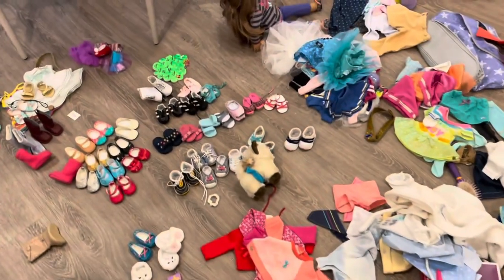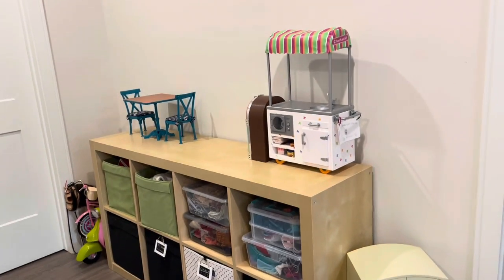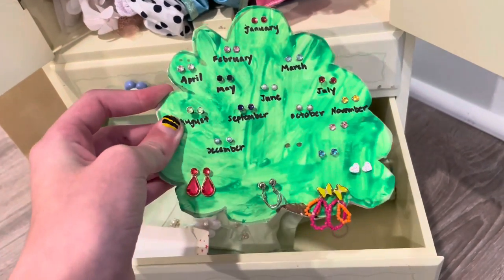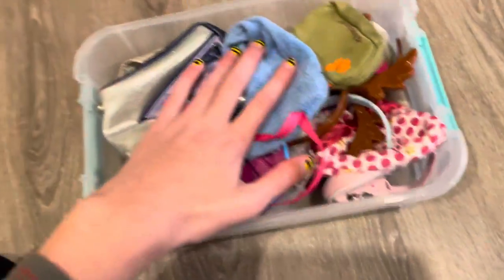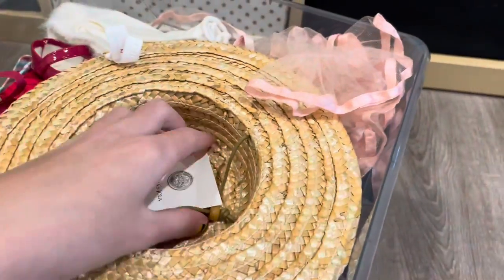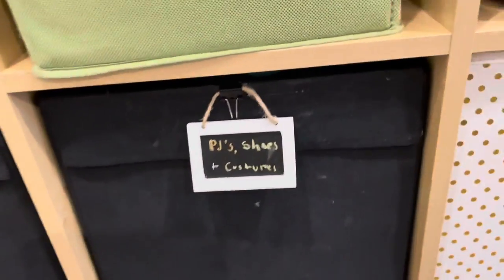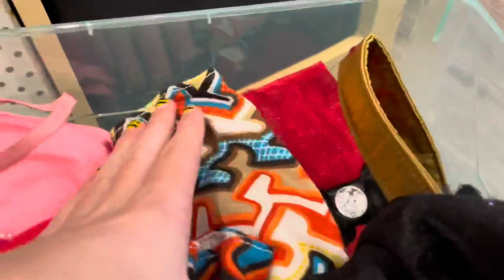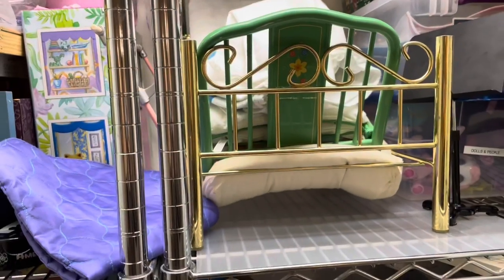Organizing my Doll Clothes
Today I took on a big task and organized my doll clothes!
With a little help of course 😊

Also I am not trying to brag in any way about how many clothes I have and I hope you don’t take it that way.